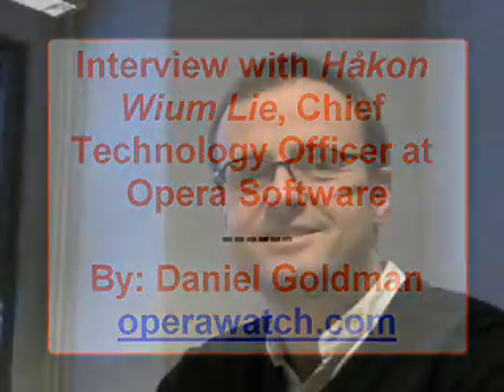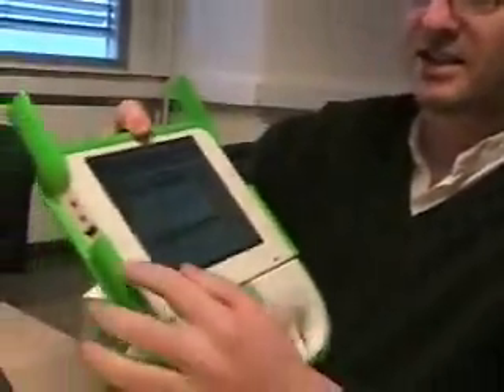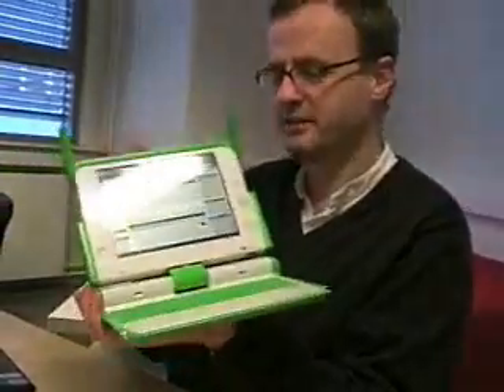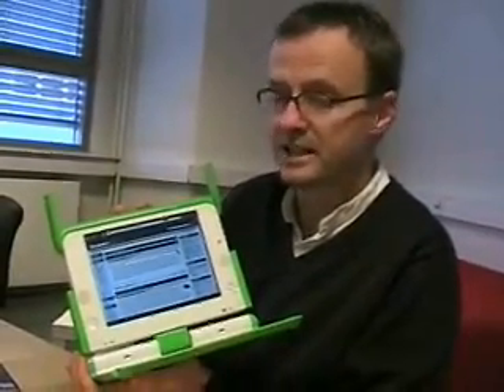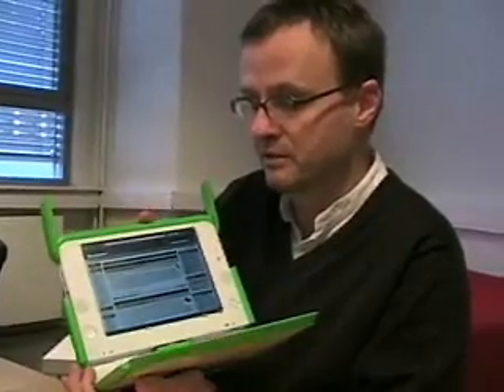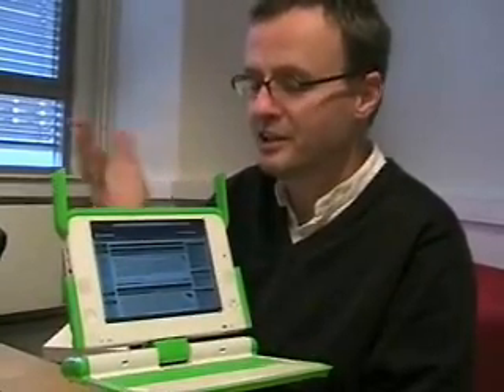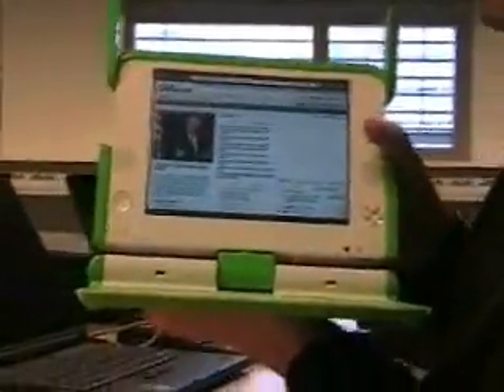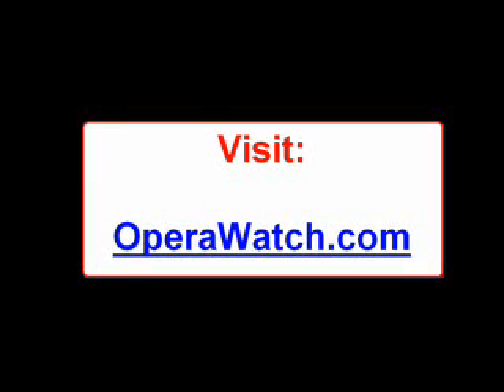The Opera browser on the OLPC laptop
Opera CTO Hakon Wium Lie shows off the OLPC laptop with the Opera web browser.